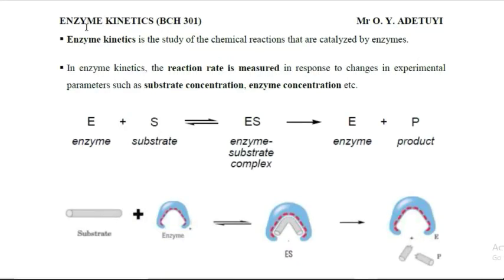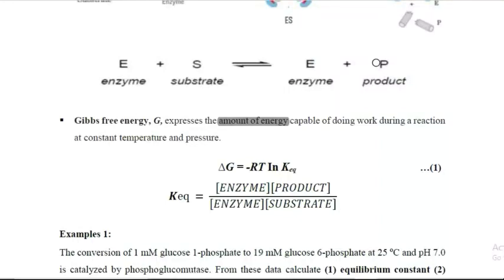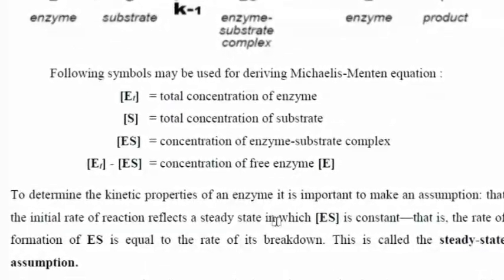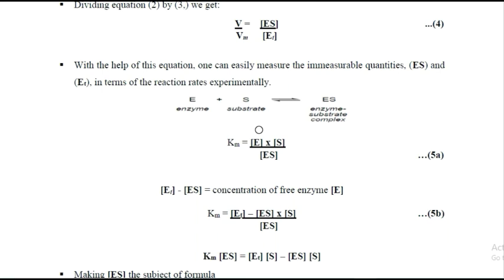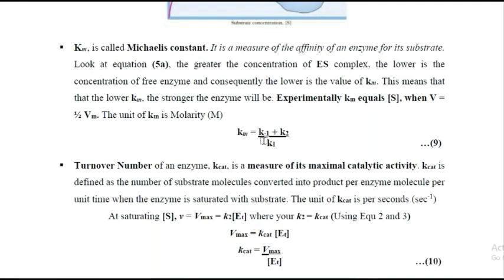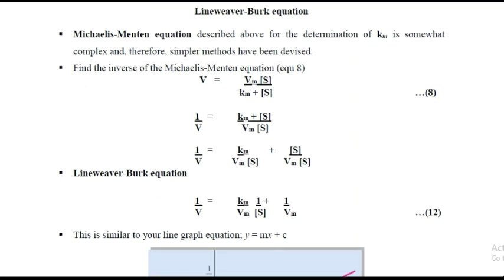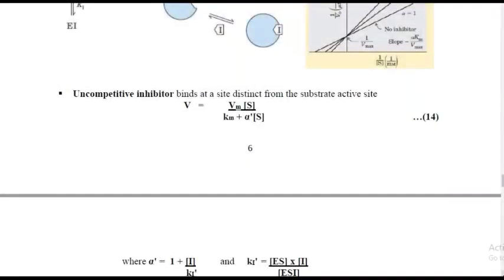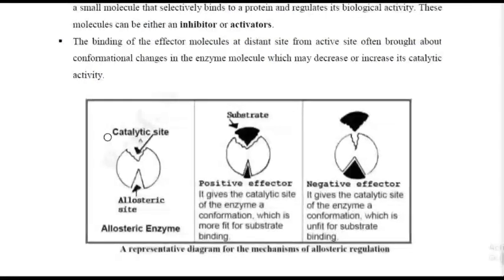BCH 301 : Enzyme Kinetics